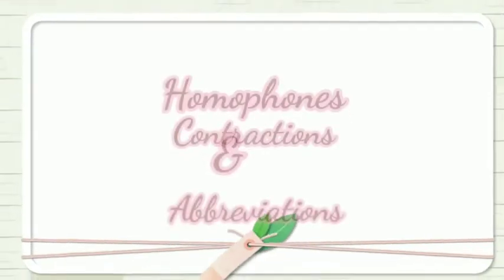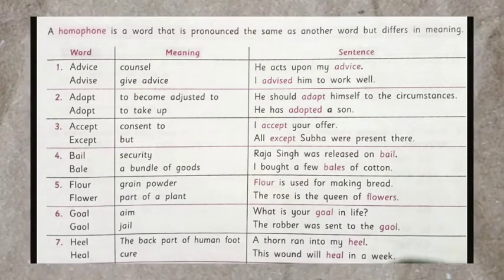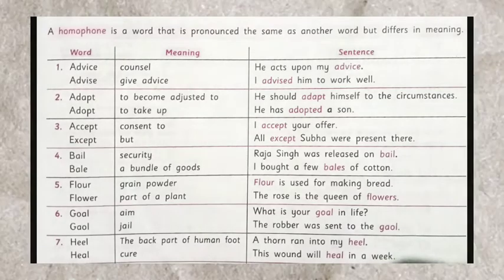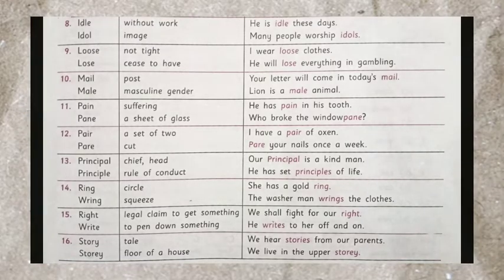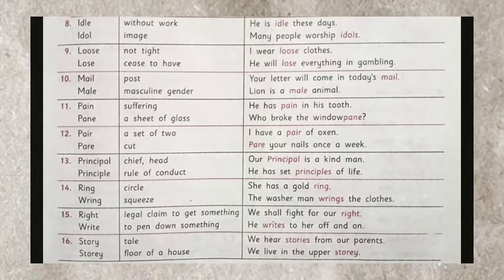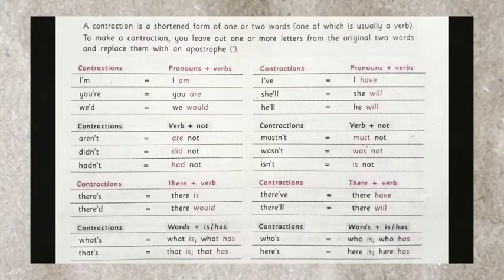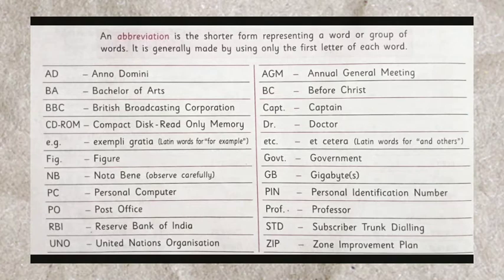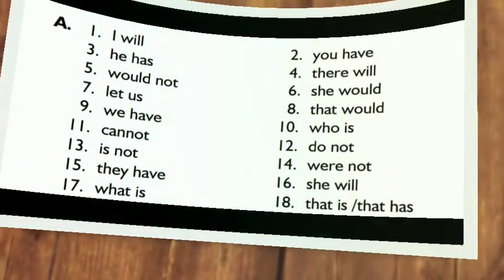CLASS-7|ENGLISH GRAMMAR|HOMOPHONES|CONTRACTION & ABBREVIATIONS|EXPLANATION WITH WORKSHEET SOLUTIONS